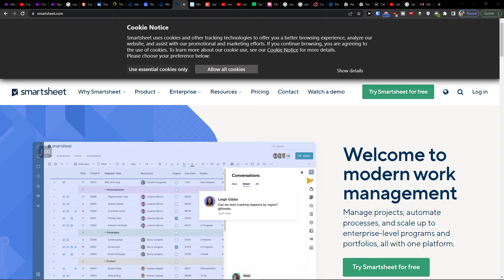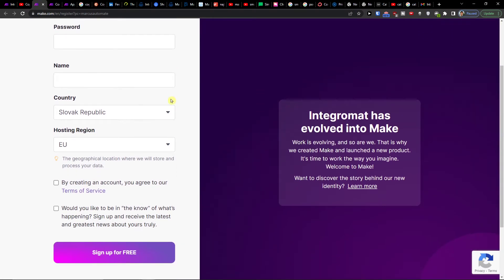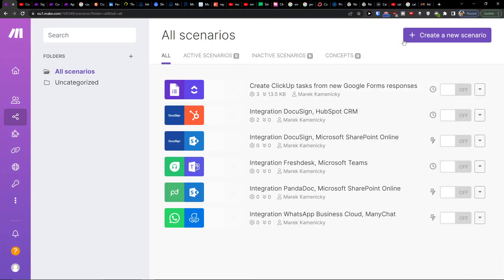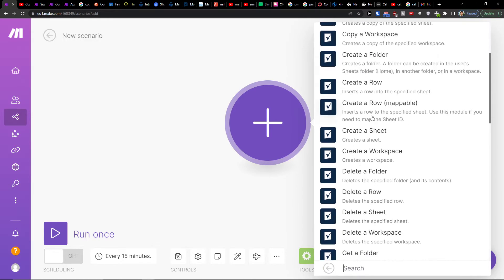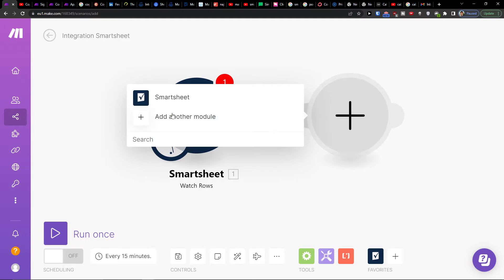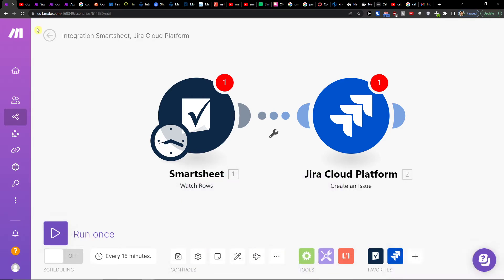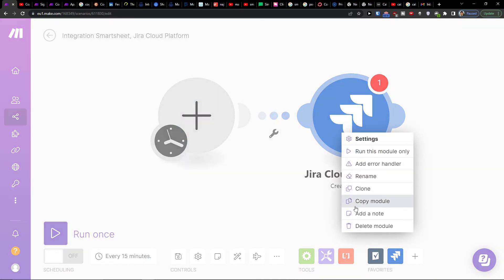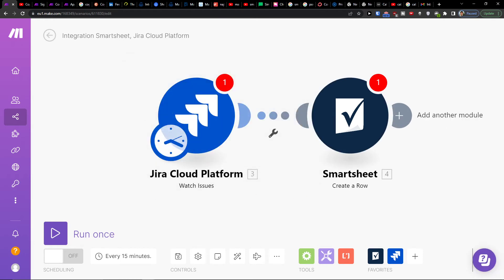How To Integrate Smartsheet with Jira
In this video you will find out How To Integrate Smartsheet with Jira